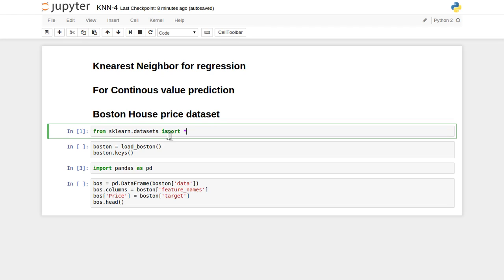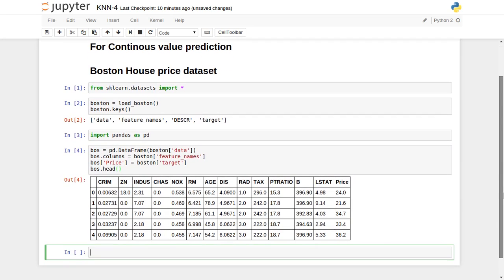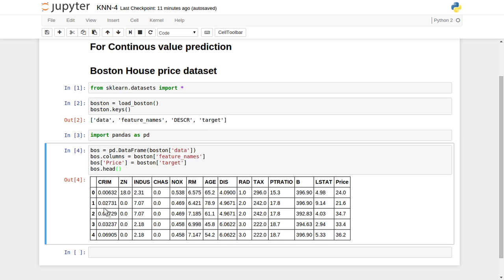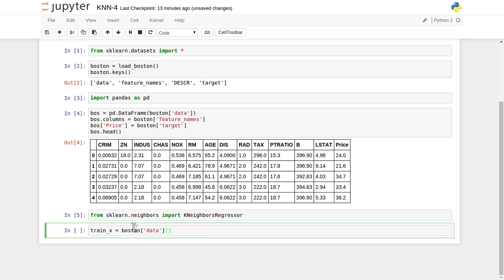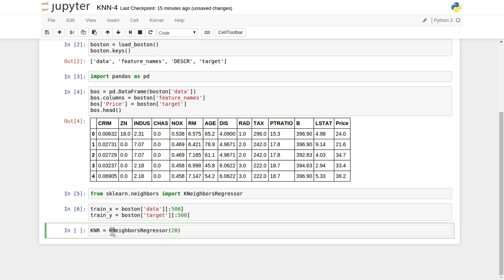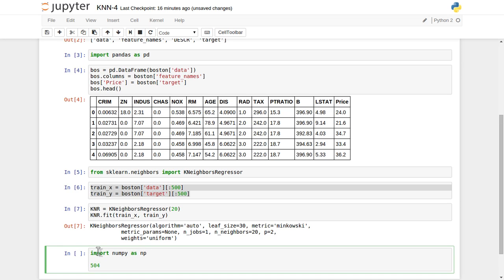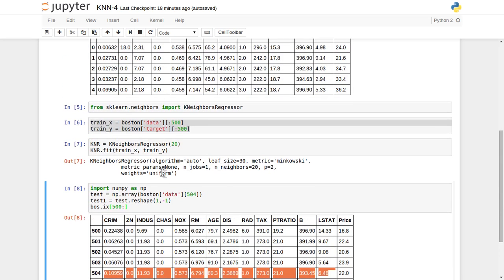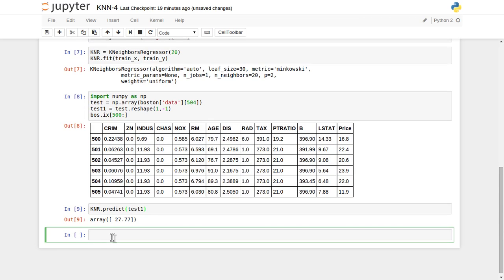Machine Learning K Nearest Neighbour Regressor ScikitLearn on Boston house price Dataset Part 5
This video will explain to use scikit learn neighbors.KNeighborsRegressor function and apply on boston house price prediction dataset

Knearest Neighbor for regression
For Continous value prediction
Boston House price dataset

from sklearn.datasets import *

boston = load_boston()
boston.keys()

bos = pd.DataFrame(boston['data'])
bos.columns = boston['feature_names']
bos['Price'] = boston['target']
bos.head()

from sklearn.neighbors import KNeighborsRegressor
train_x = boston['data'][:500]
train_y = boston['target'][:500]

KNR = KNeighborsRegressor(20)
KNR.fit(train_x, train_y)

test = np.array(boston['data'][504])
test1 = test.reshape(1,-1)
bos.ix[500:]

KNR.predict(test1)